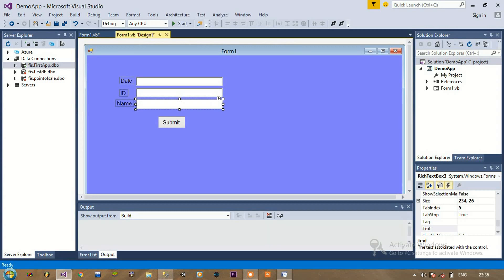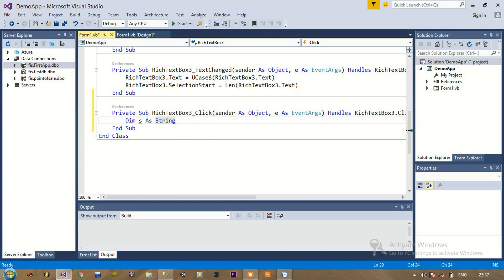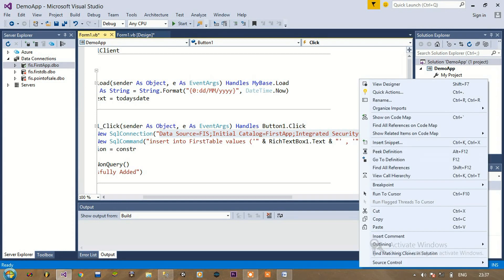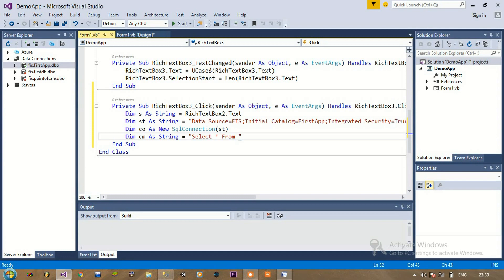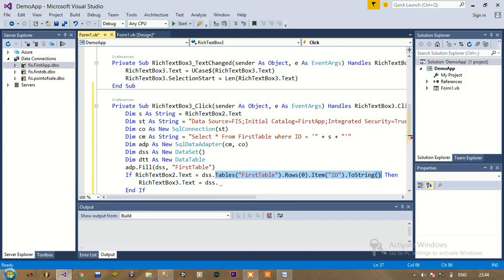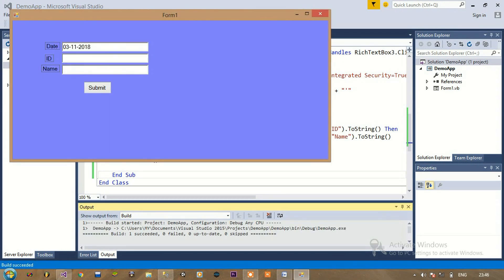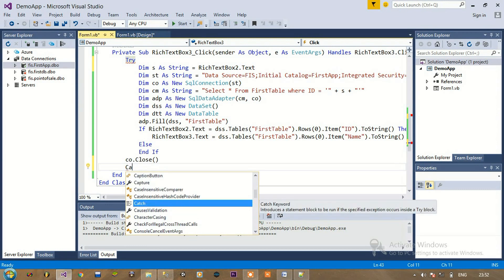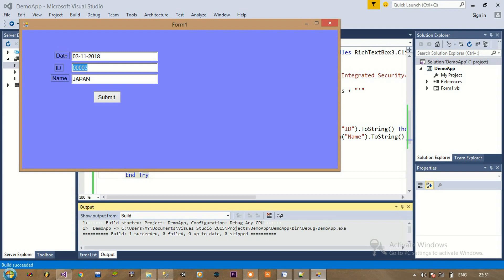How to Get Values from Database into Textbox in vb.net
getnamefromid vb textbox search values of same row based on particular column value.
How to search name from corresponding ID in vb automatically with code in VB.
name from id in vb
how to get name from id in visual basic
how to get name from id in sql
name from id in vb automatically